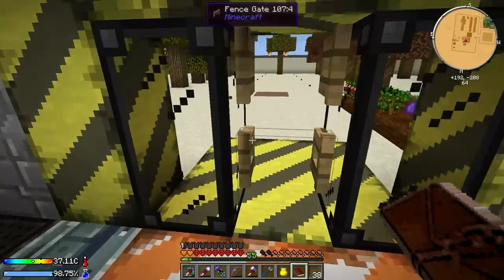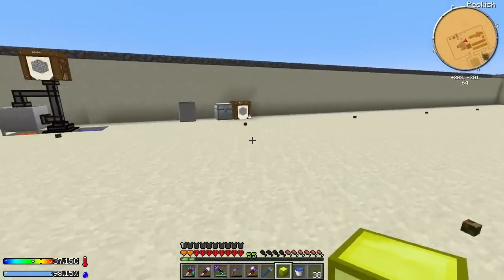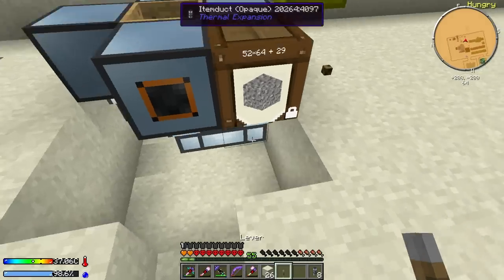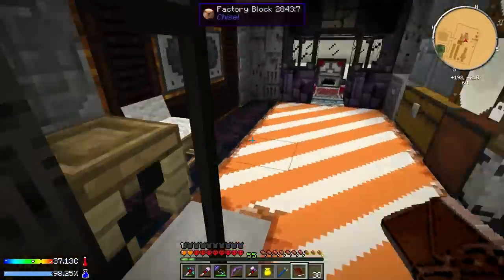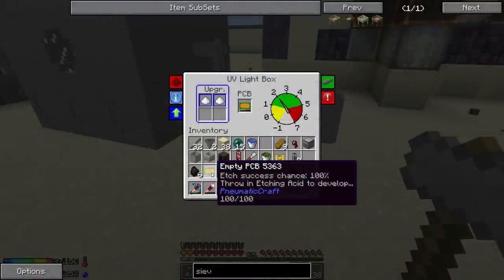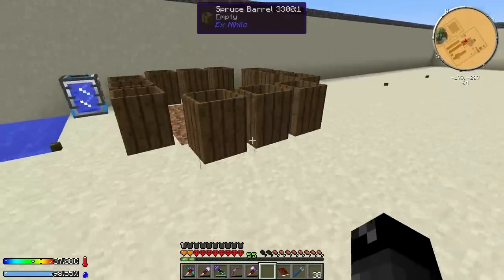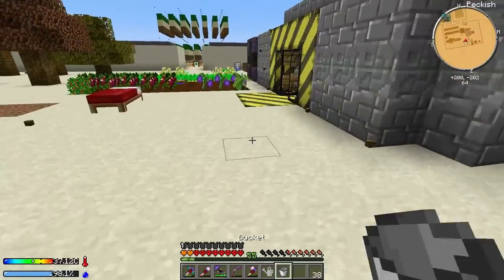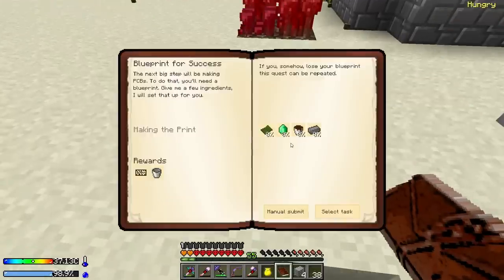Minecraft Crash Landing - Automatic Ore Sifting [E13]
Minecraft Crash Landing - *LIKE* to see more! :-)

In today's episode we'll work on setting up our gravel to be sifted automatically, create witch water and find out how to create PCBs using etching acid!